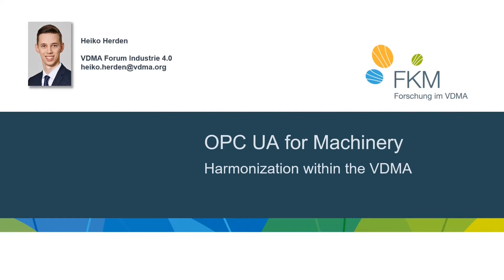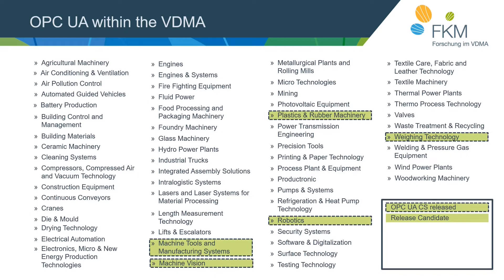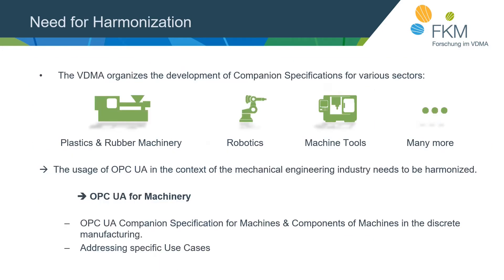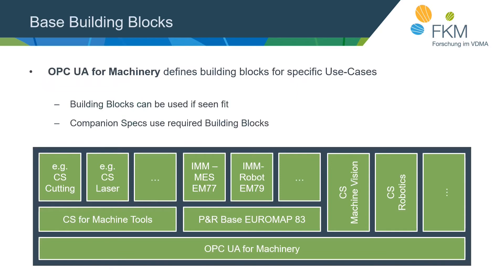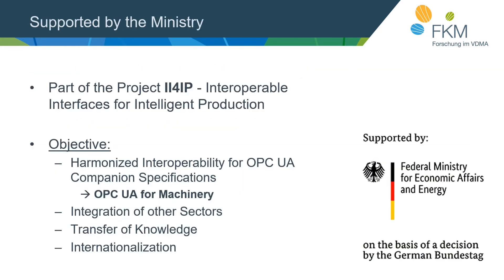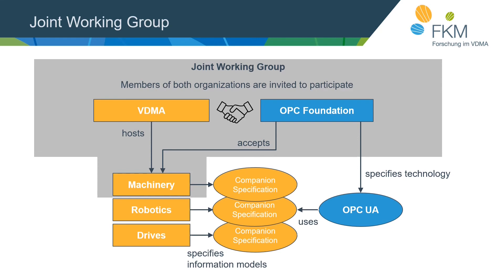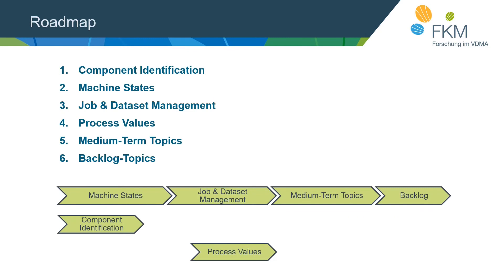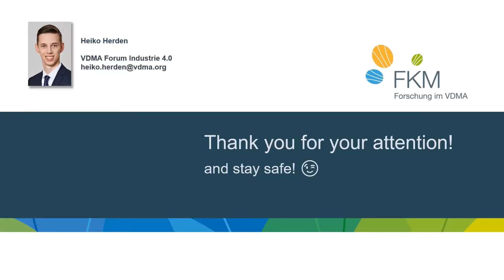OPC UA for Machinery: Harmonization for the machinery industry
The OPC UA harmonization for the machinery industry, called "OPC UA for Machinery", will serve as a basis for all OPC UA Companion Specifications and OPC UA implementations of the machinery industry. This overview presentation gives you a first idea about the "OPC UA for Machinery" Specification and the road map including upcoming use-cases standardized in this project.

This presentation was given at the VDMA event "The Global Production Language - OPC UA Companion Specifications". Slides and further information can be found in the following article: